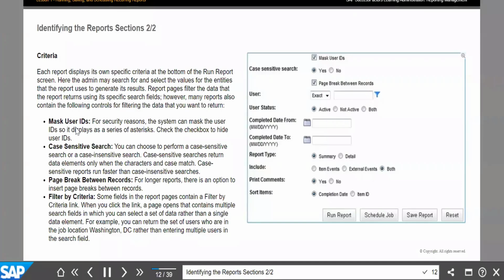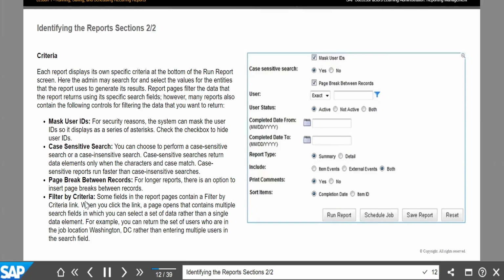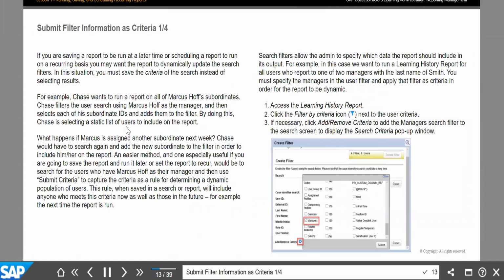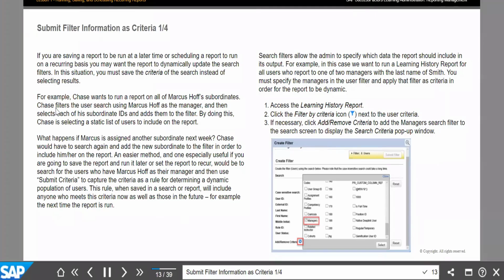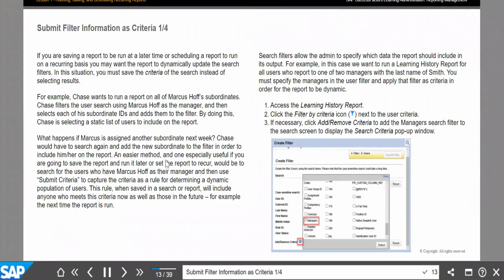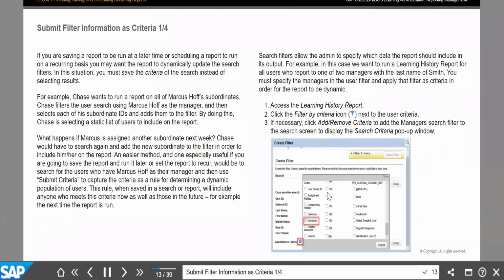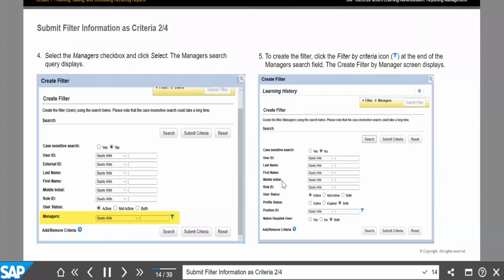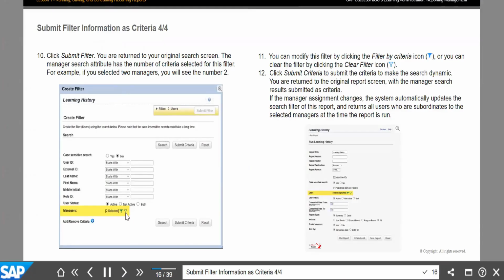Hide User ID: Mask user ID for security reasons in Sap LMS | Sap LMS Report Hiding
At Cloudfoundation Sap Classes, we provide simple courses, expert-led tutorials, and practical advice on several topics, from technology and design to business and personal development. Whether you are a novice or an expert, we have something for you!

What you'll find here:
24*7 tool access
Live-training sessions
Certification Guidance

In this SAP LMS Interview Questions and Answers video, you will learn the following aspects:

What is this SAP LMS Interview Questions and Answers all about?
1. The user wants to run a report on user IDs but wants to mask them for security reasons
2. The system can mask the ID and display a series of asterisks
3. It is possible to filter the report by selecting specific criteria, such as job location or user status
4. The criteria display is on the screen just under the image of the user
5. The user can enter the criteria and specify the search terms for the report
6. It is possible to set up filters to run the report on a specific manager or set of managers at a later time
7. Using a filter allows the user to specify which data to include in the report's output
8. The system can display different filters for the user to select and modify
9. The user can search for specific users by manager by entering the name of the manager and clicking on the filter
10. The user can clear the filter by clicking on the filter icon. in Sap LMS